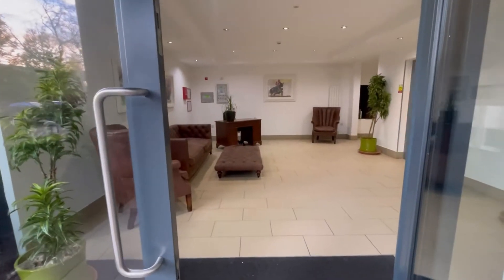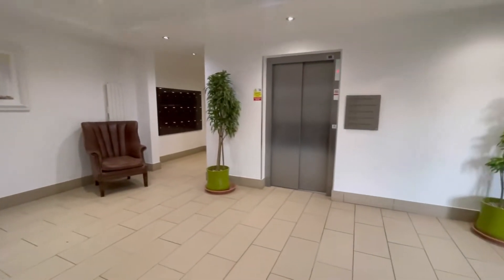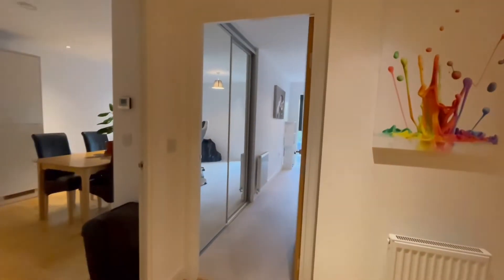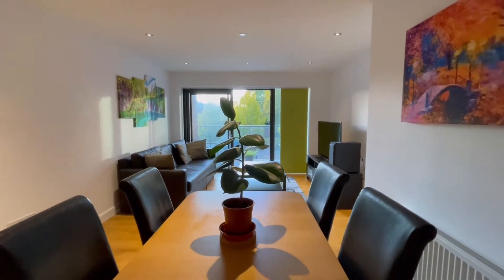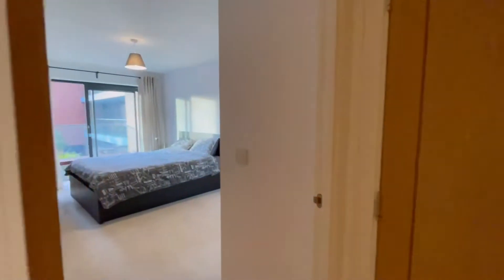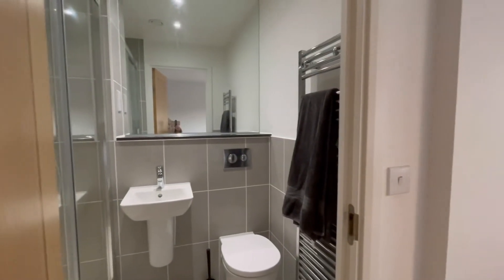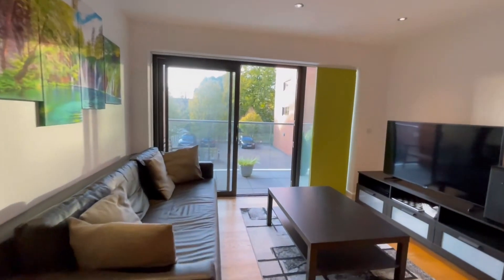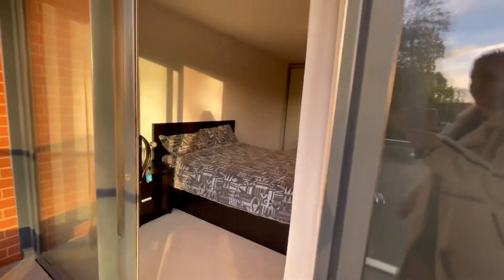53 Carruthers Court, RACECOURSE ROAD, NEWBURY, BERKSHIRE, RG14 7GH: FOR SALE, £280,000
This stunning TWO BEDROOM apartment benefits from parking, BALCONY, and fantastic views and is offered With NO ONWARD CHAIN. EPC rating: B

DESCRIPTION
A fantastic apartment with two double bedrooms. The master bedroom boasts a double mirrored wardrobe and an en-suite shower room, the second bedroom also has a double set of mirrored wardrobes. There is a family bathroom and two storage cupboards, one of which houses the washing machine. There is an open-plan dining area and kitchen, which is well equipped with integrated appliances and under-counter lighting. The doors lead to the full-length balcony, which connects all the way to the master bedroom.

OUTSIDE
The communal areas are well-kept, including the entrance lobby and stairway. There is allocated parking, with an additional undercroft facility as well. There is also ample visitor parking bays available for guests. The property has a full-length balcony with doors from the reception room and master bedroom.

MATERIALS & SERVICES INFORMATION
All main services are connected except for gas. The central heating is run by a district heating system.

EPC rating: B
Length of lease (years remaining): 116 years from the date of listing
Annual ground rent amount: £285
Ground rent review period: Annually
Annual service charge amount: £1585.72 annually
Service charge review period: Annually

Directions
From the Burger King roundabout turn right onto Greenham Road and at the next mini roundabout turn left onto Racecourse Road. Follow the road and proceed over the next mini roundabout and head into the Racecourse. Carruthers Court is the first block of apartments on the right.